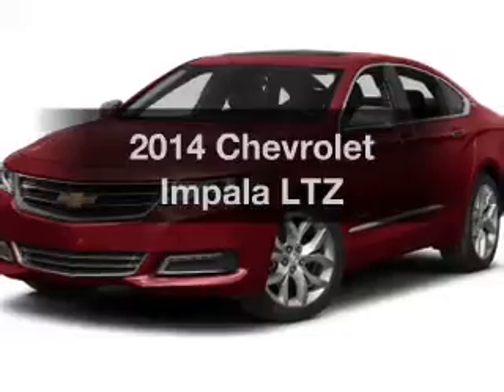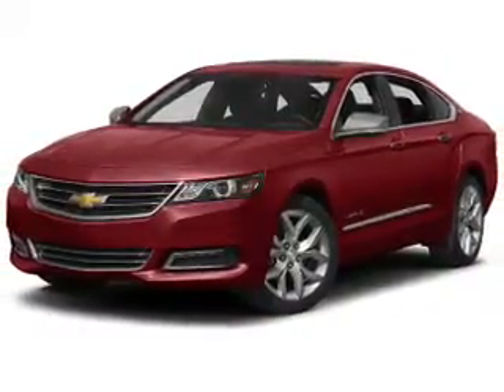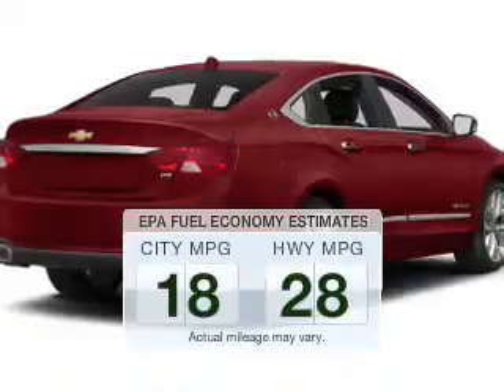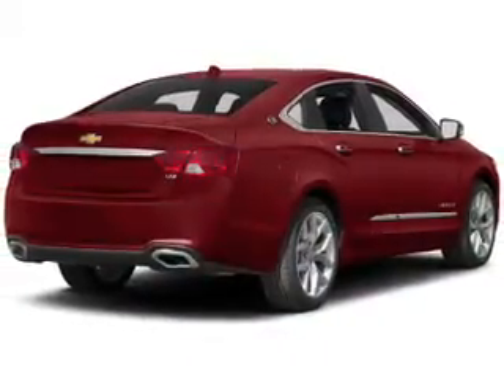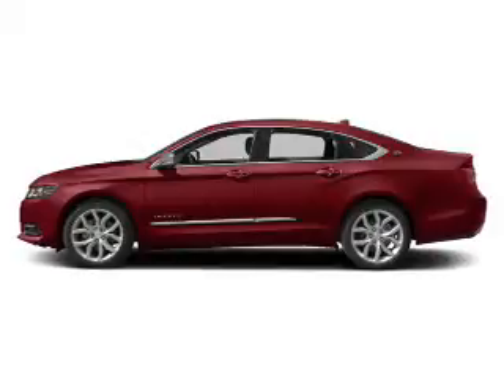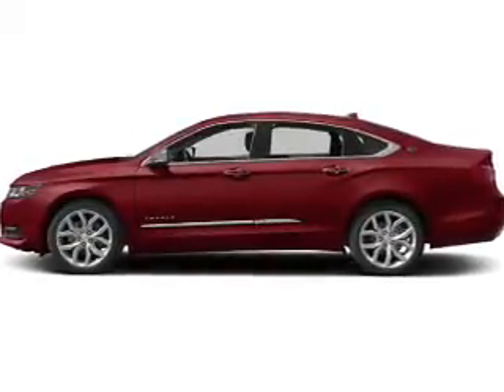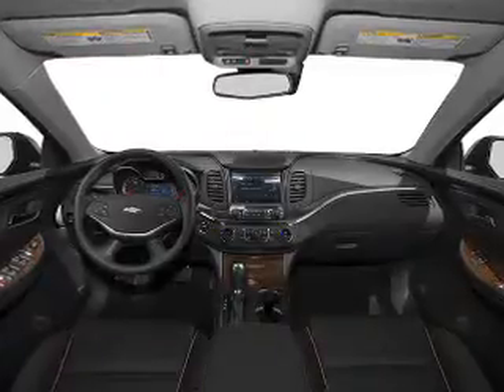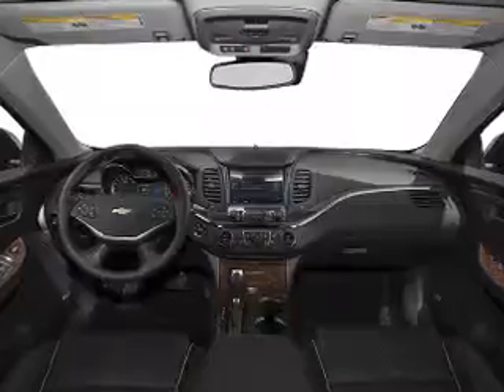2014 Chevrolet Impala - Aurora OH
Year: 2014
Make: Chevrolet
Model: Impala
Trim: LTZ
Engine: 3.6 L, 6 cylinder
Transmission:
Color: White
Mileage: 1
Address:
310 W. Garfield Rd.